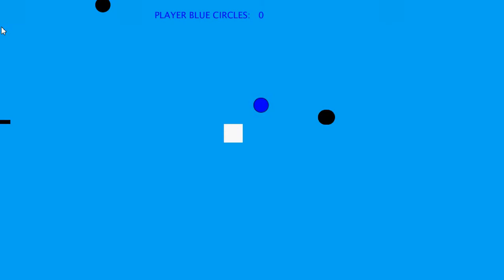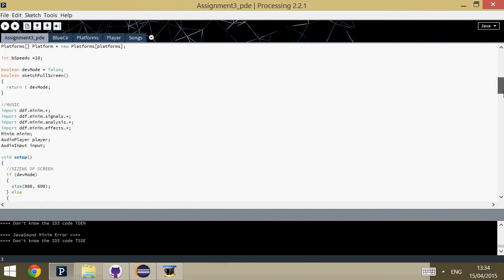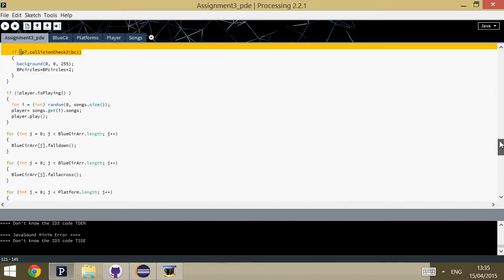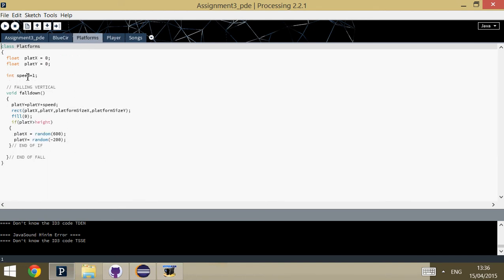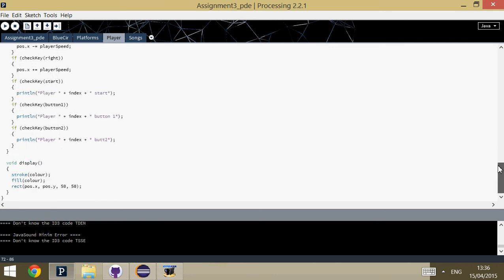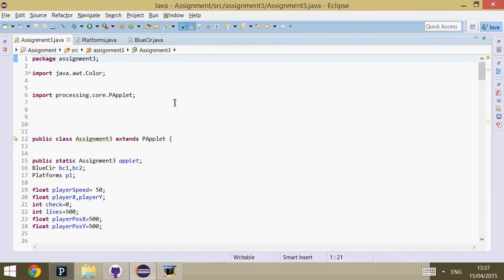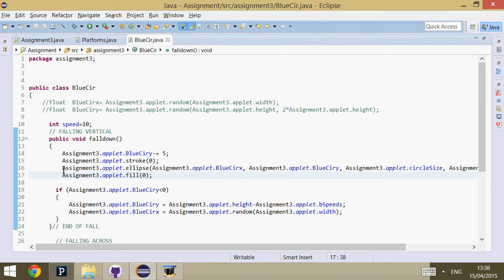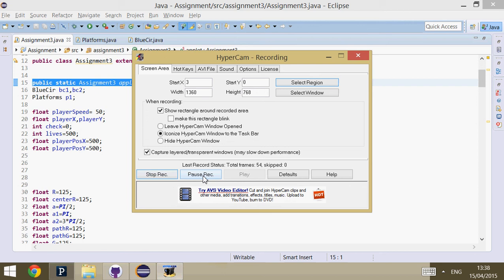Assignment 3 Video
Jennifer Seery